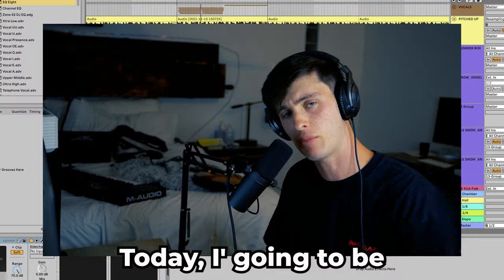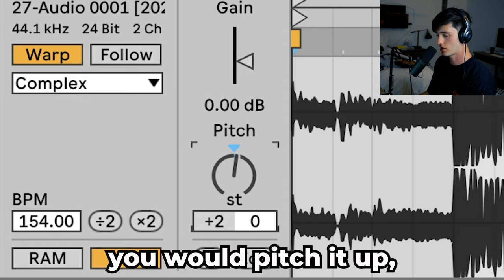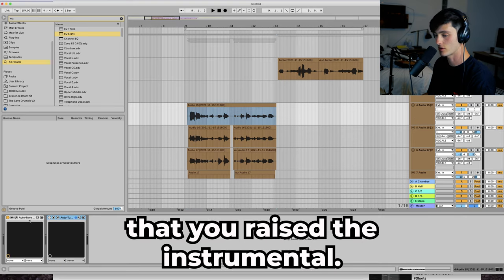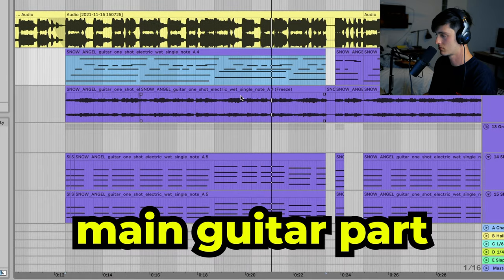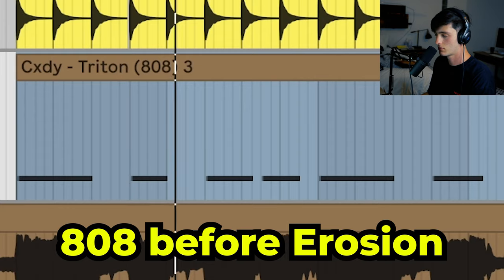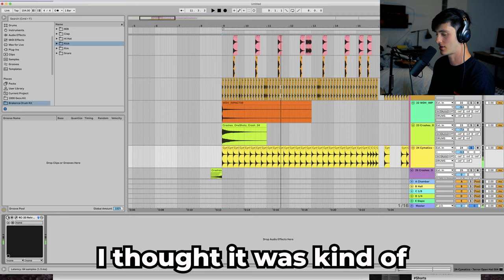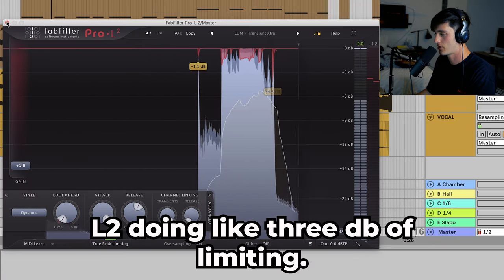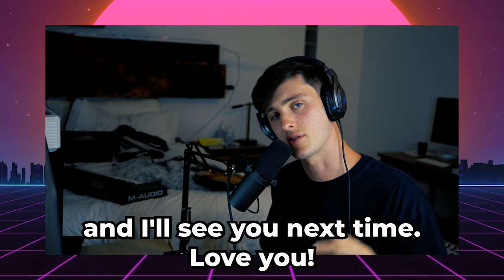How to Sound like WUBZ (Hyperpop Tutorial)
This is a hyperpop tutorial on how to sound like WUBZ , the vibe is a little bit on the punk side but I think the techniques should apply and hopefully y'all learn something/enjoy it none the less!